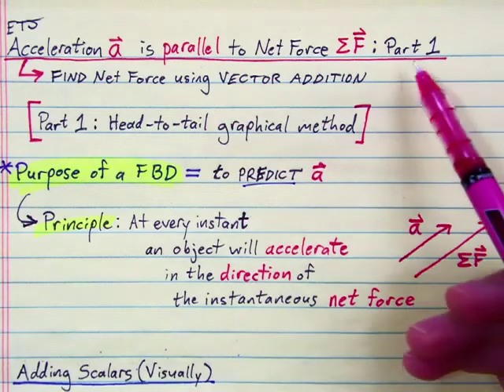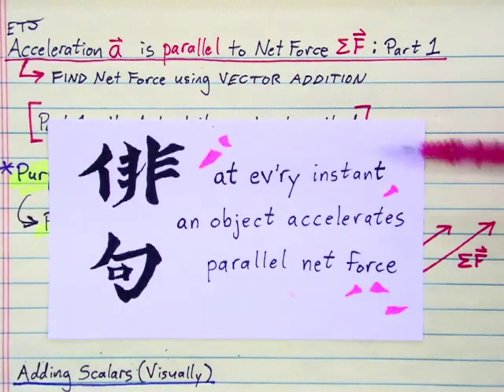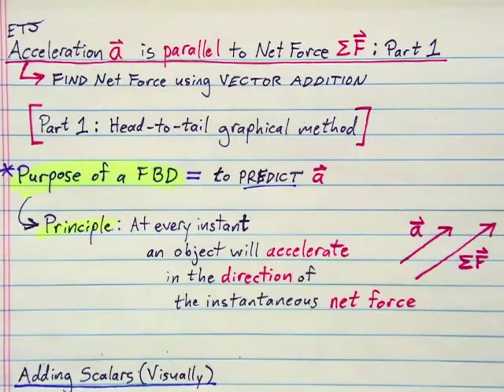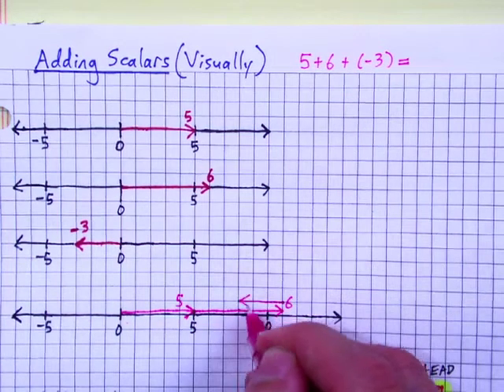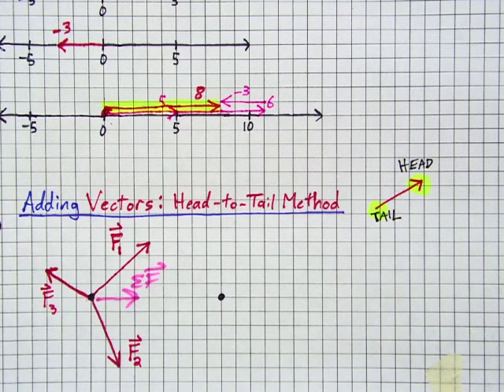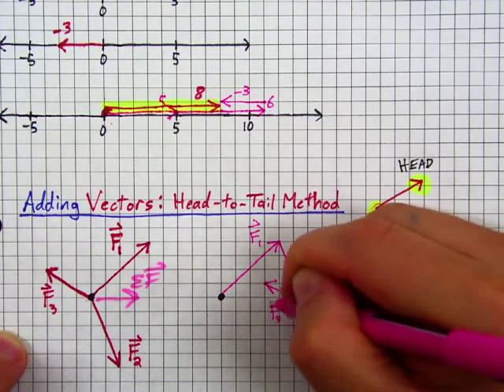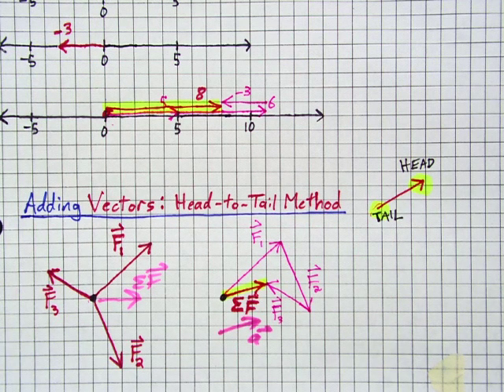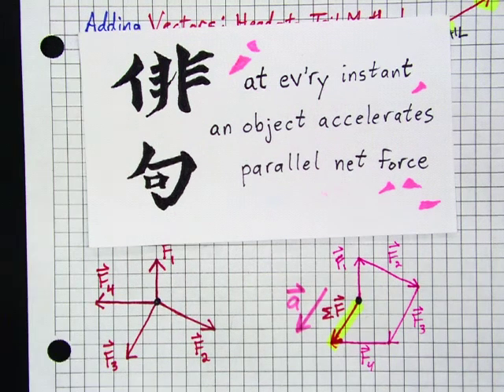3.08 Net Force Part1